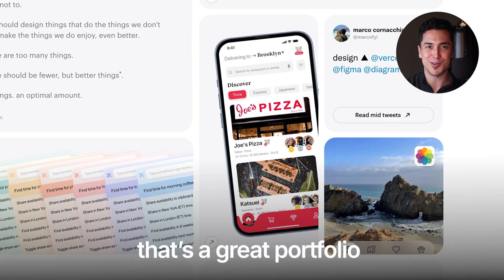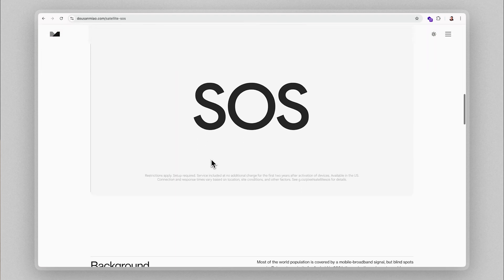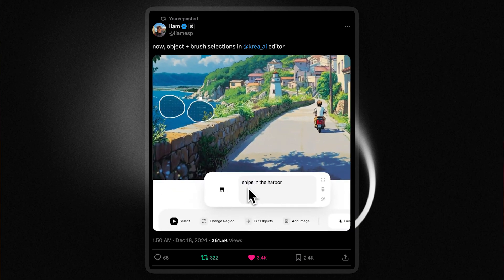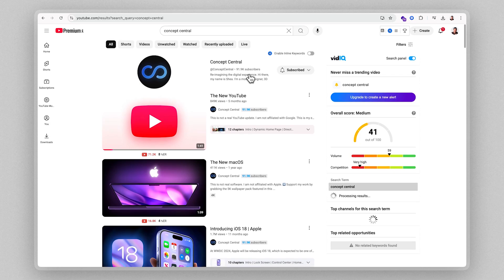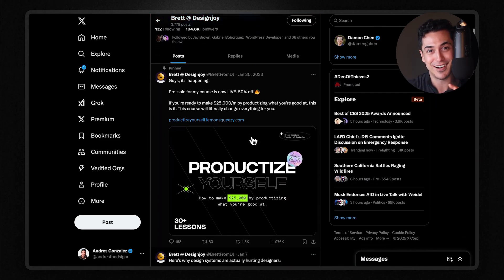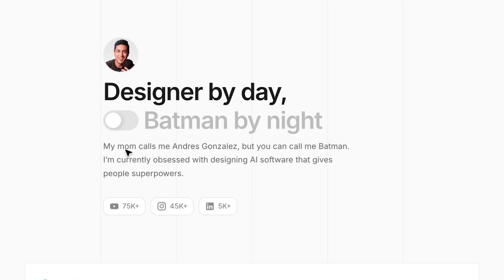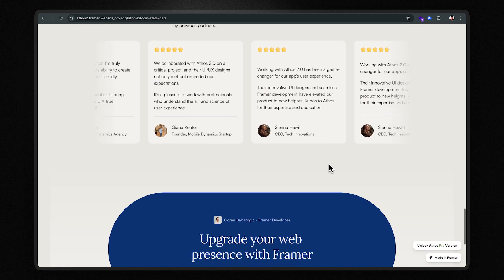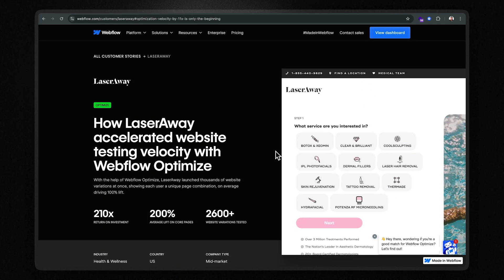Product Designer Portfolio: Complete Guide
Learn how to create a standout product designer portfolio that attracts Catwoman... I mean- top clients and hiring managers This complete guide covers case study tips, project ideas, free templates, and how to use AI tools like ChatGPT to craft a portfolio that gets you hired.

*Chapters ↓*
00:00 - Intro
00:52 - What makes a great portfolio?
02:33 - What (niche) problem should you solve?
02:58 - How to use ChatGPT for your portfolio strategy
05:48 - Real examples of concept projects
08:06 - What should your portfolio look like?
08:52 - What website builder should you use?
10:37 - What's the fastest way to build my portfolio?
12:34 - How should you structure your case studies?

*Say what's up!! on the gram ↓*